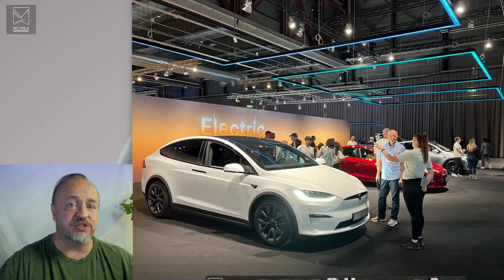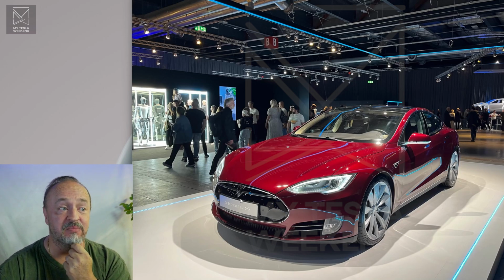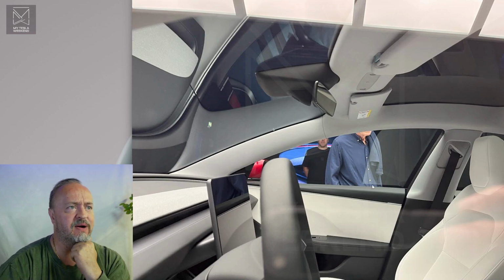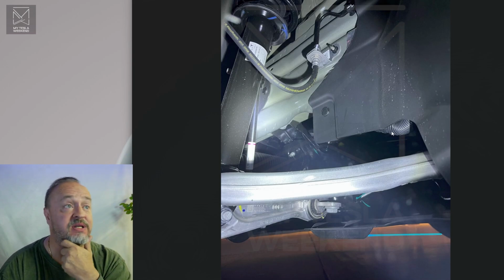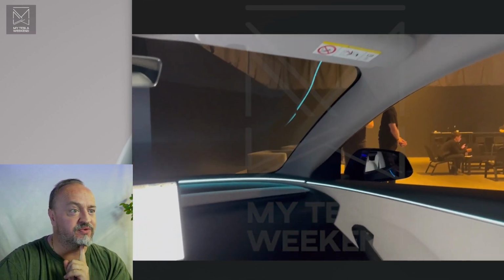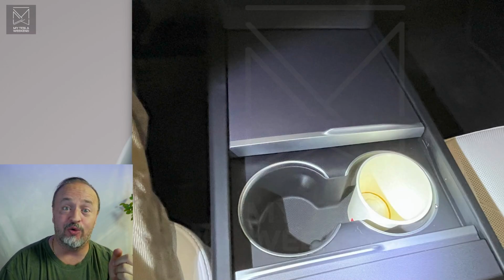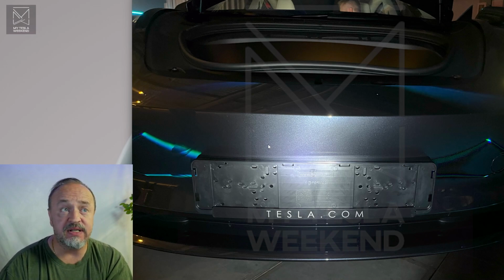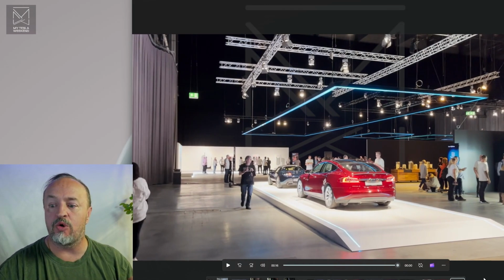Exclusive look at Model 3 Refresh (Highland)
Love what you see? You can support even better content creation Different methods offer different benefits like early access, bonus content, and less (maybe even no?) ads.

Huge thanks to fan & patron Lars for sharing these photos with permission to publish them. Can we spot the front bumper camera, prominent PRNDL, or anything else new? Yes, yes we can.